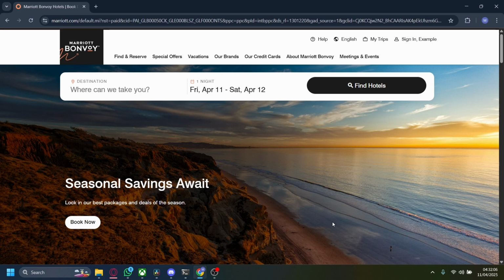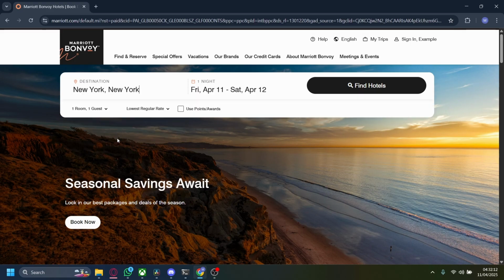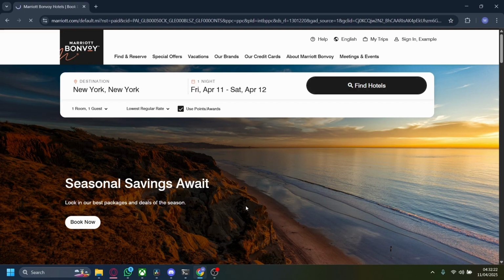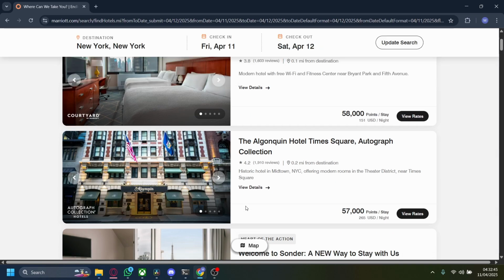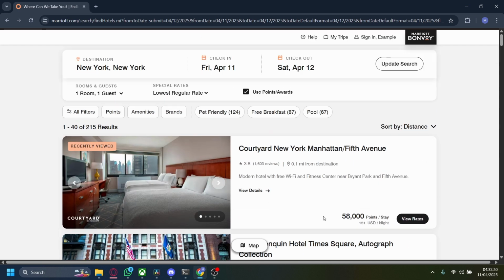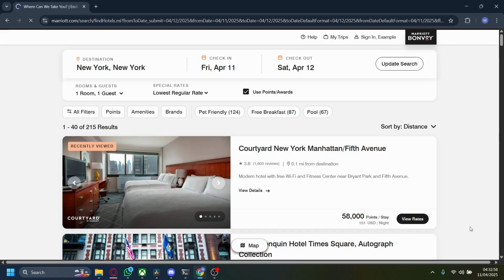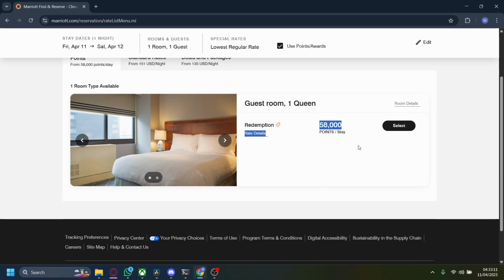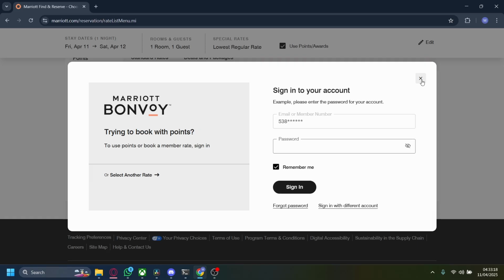How to Use Marriott Bonvoy Points 2025 🔍 | Ultimate Guide to Maximize Rewards! 📚